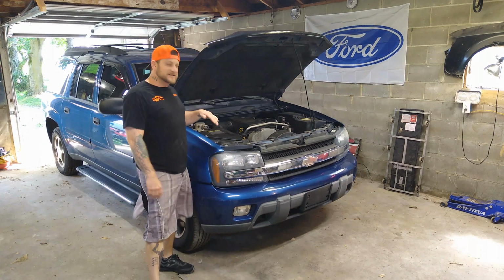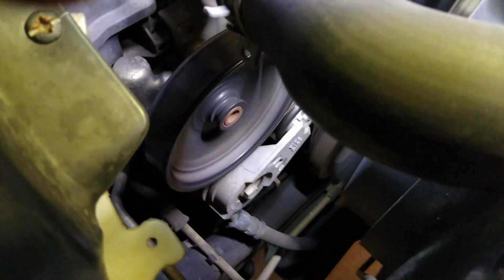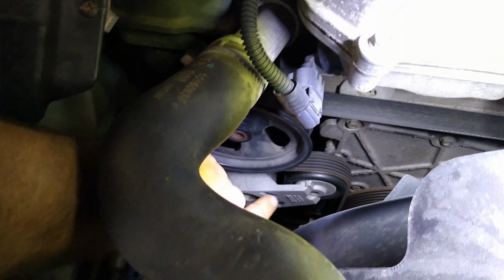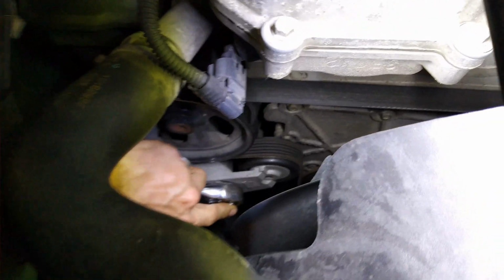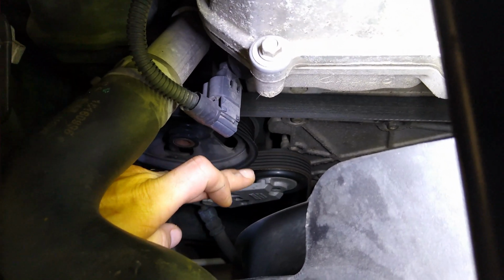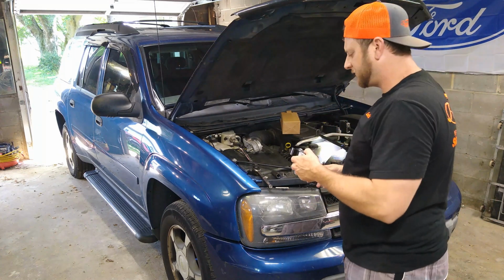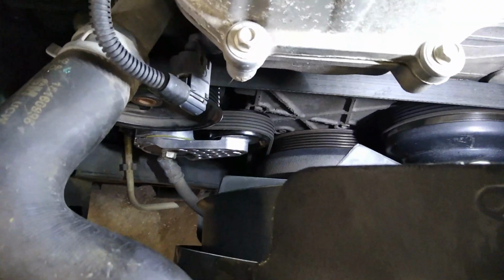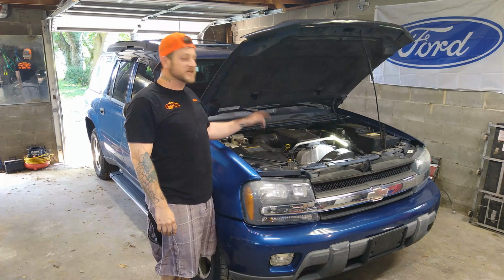Tensioner Pulley Removal & Installation Chevy Trailblazer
In this video I will show you how to remove and replace your tensioner pulley.
This tensioner fits
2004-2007 Buick Rainier Buick Rainier L6 4.2L Serpentine Belt Tensioner
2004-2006 Chevrolet Colorado Chevrolet Colorado Serpentine Belt Tensioner
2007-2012 Chevrolet Colorado Chevrolet Colorado L5 3.7L Serpentine Belt Tensioner
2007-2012 Chevrolet Colorado Chevrolet Colorado L4 2.9L Serpentine Belt Tensioner
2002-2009 Chevrolet Trailblazer Chevrolet Trailblazer L6 4.2L Serpentine Belt Tensioner
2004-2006 GMC Canyon GMC Canyon Serpentine Belt Tensioner
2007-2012 GMC Canyon GMC Canyon L5 3.7L Serpentine Belt Tensioner
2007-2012 GMC Canyon GMC Canyon L4 2.9L Serpentine Belt Tensioner
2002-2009 GMC Envoy GMC Envoy L6 4.2L Serpentine Belt Tensioner
2006 Hummer H3 Hummer H3 L5 3.5L Serpentine Belt Tensioner
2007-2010 Hummer H3 Hummer H3 L5 3.7L Serpentine Belt Tensioner
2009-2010 Hummer H3T Hummer H3T L5 3.7L Serpentine Belt Tensioner
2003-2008 Isuzu Ascender Isuzu Ascender L6 4.2L Serpentine Belt Tensioner
2006 Isuzu i-280 Isuzu i-280 Serpentine Belt Tensioner
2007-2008 Isuzu i-290 Isuzu i-290 Serpentine Belt Tensioner
2006 Isuzu i-350 Isuzu i-350 Serpentine Belt Tensioner
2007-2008 Isuzu i-370 Isuzu i-370 Serpentine Belt Tensioner
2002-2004 Oldsmobile Bravada Olds Bravada Serpentine Belt Tensioner
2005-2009 Saab 9-7X Saab 9-7X L6 4.2L Serpentine Belt Tensioner